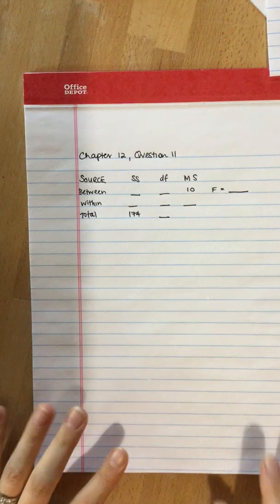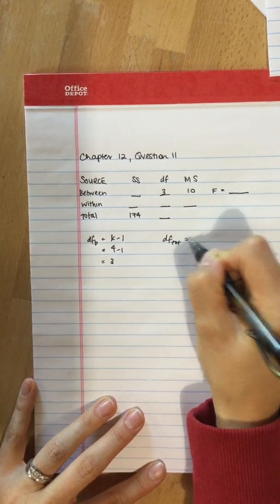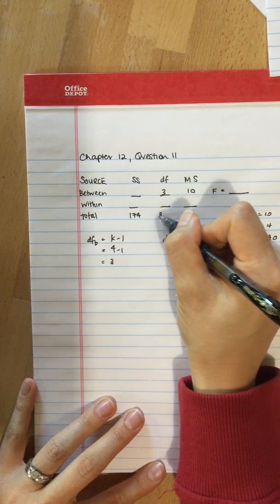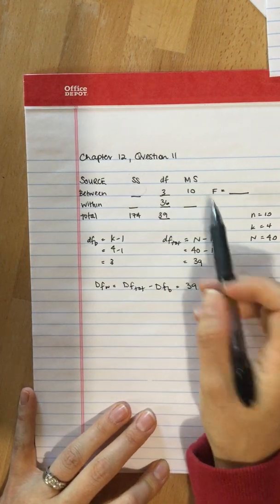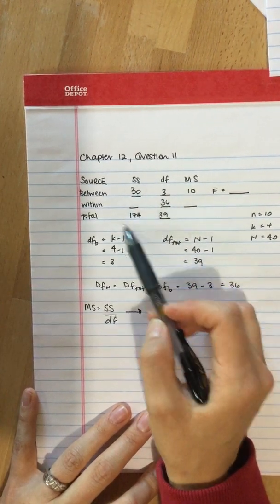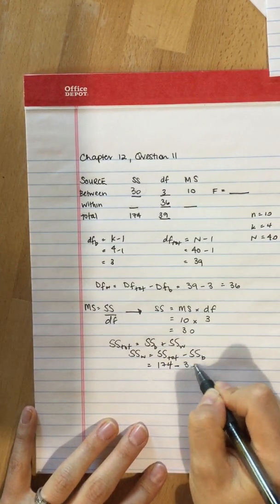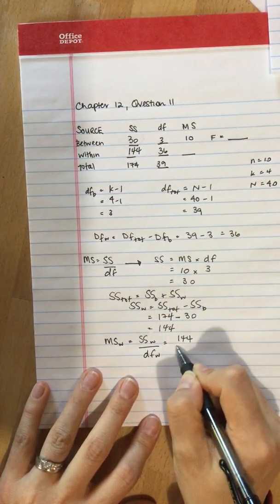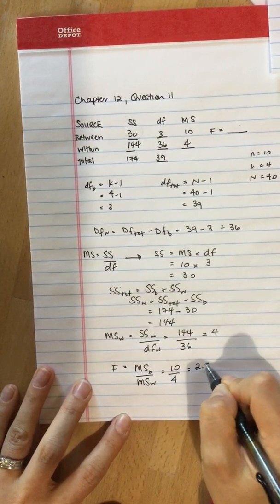Introduction to ANOVA - Chapter 12 Question 11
Gravetter & Wallnau - Chapter 12 - Introduction to ANOVA